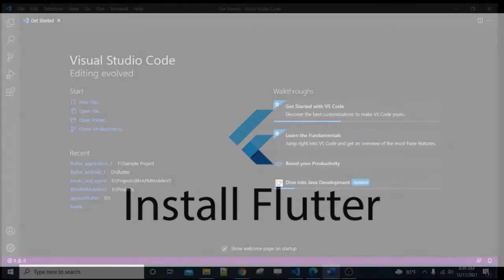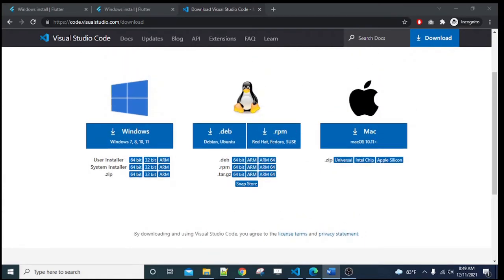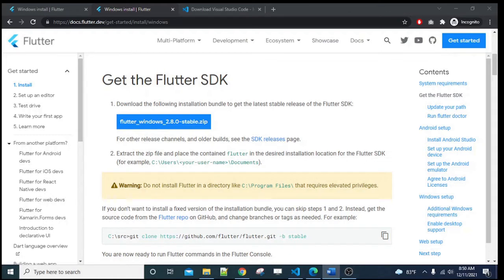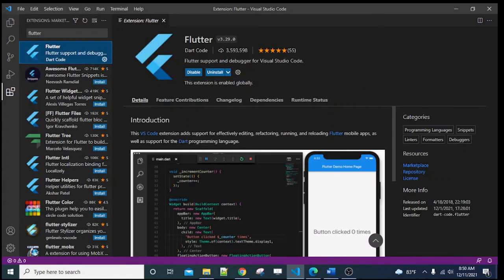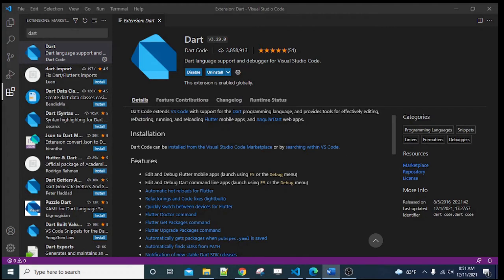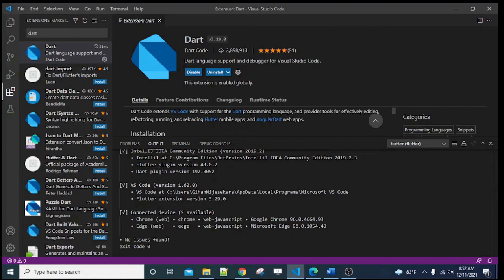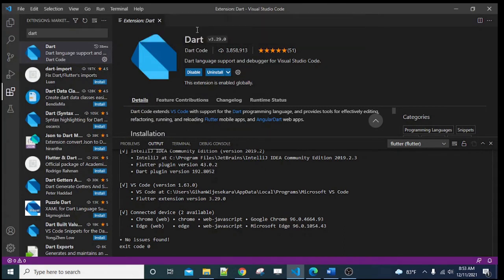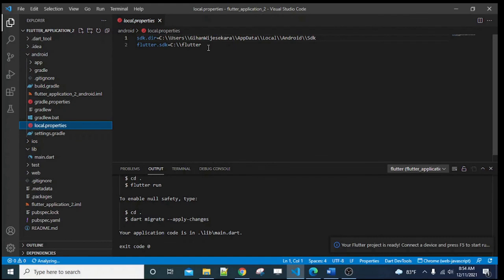Flutter installation and Flutter Driver Setup in Visual Studio Code part 01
Installing Visual Studio Code IDE, Flutter, and Dart in Windows. This is the part one video of the flutter driver initial setup and configuring flutter project for Appium driver Automation.